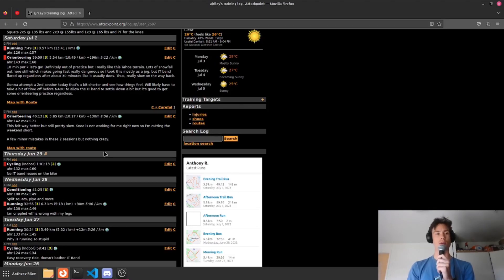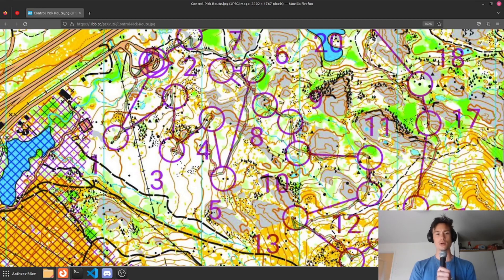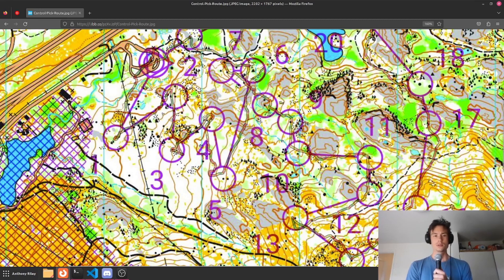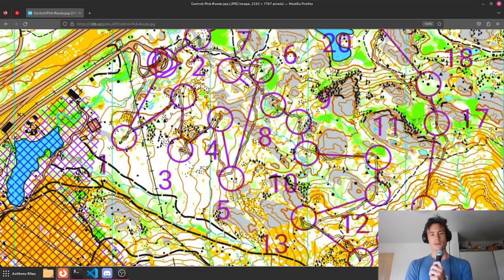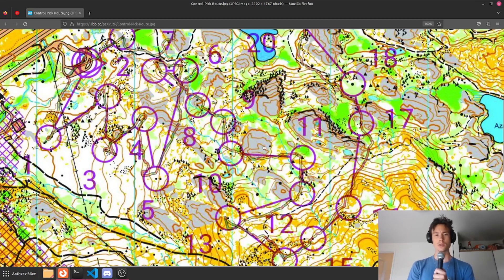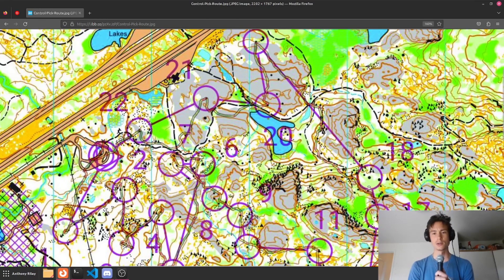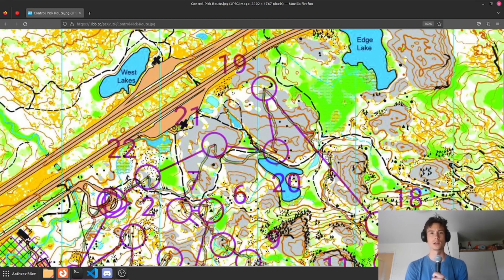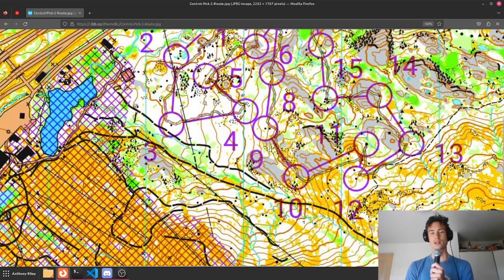Road to 15 - Tahoe Training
A quick update of some training in Tahoe I did this weekend